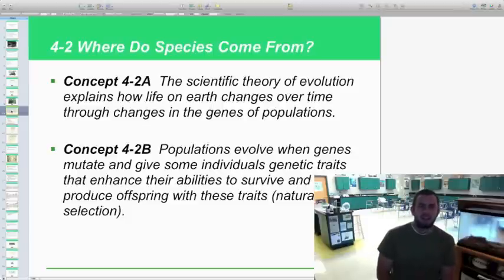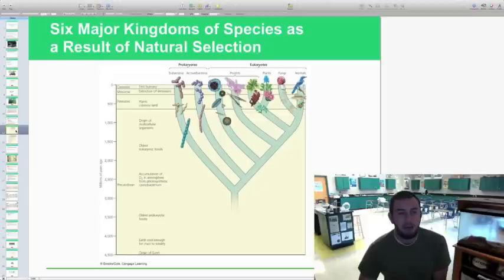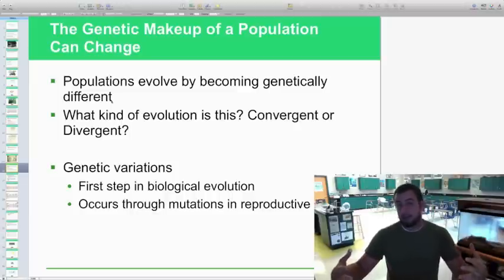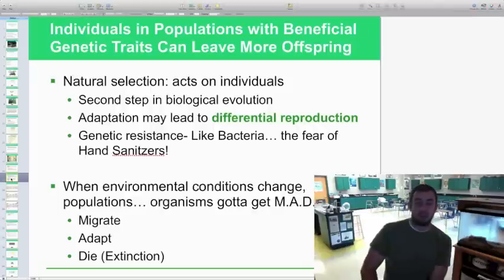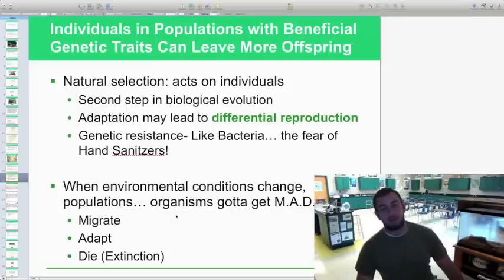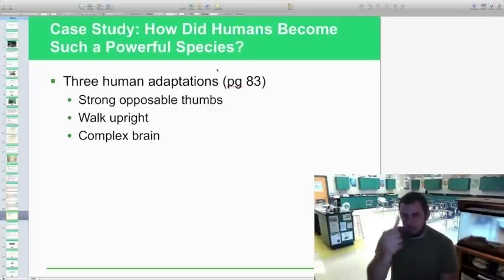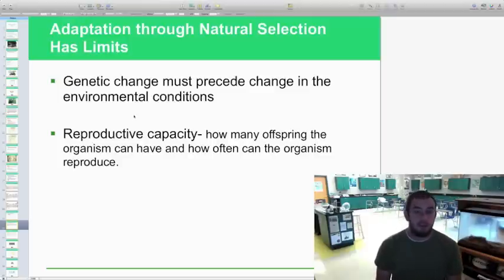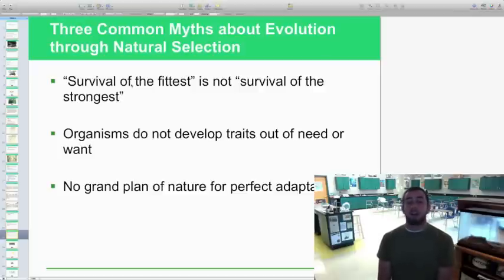APES Chapter 4-2 Video Lecture